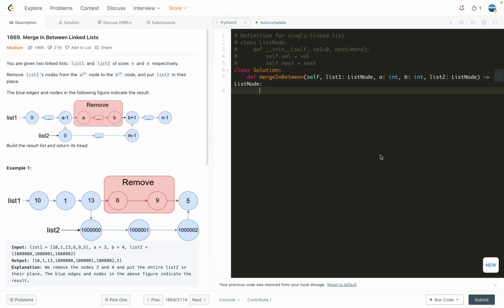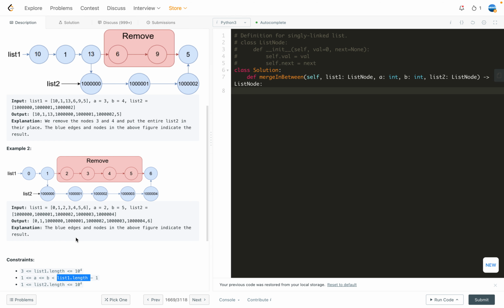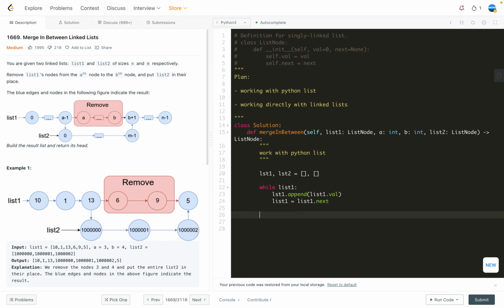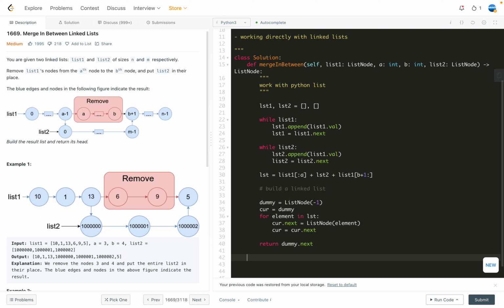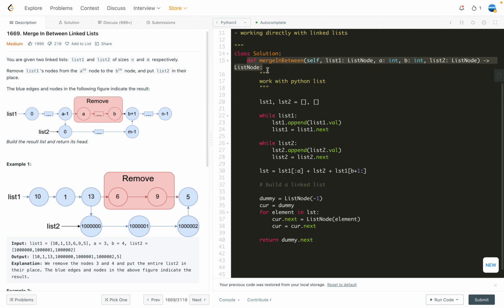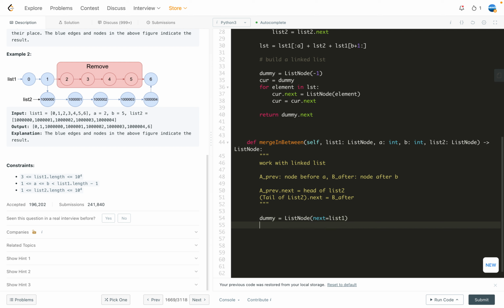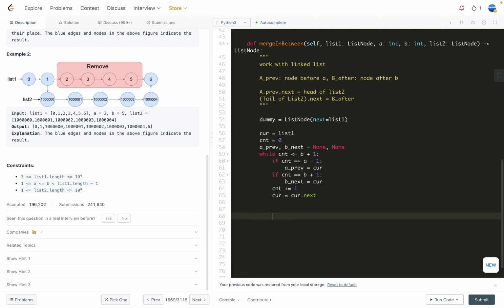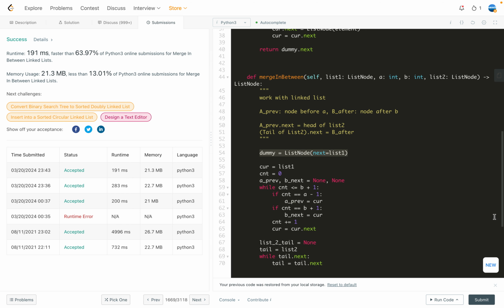leetcode 1669 Merge In Between Linked Lists - work with list or linked list